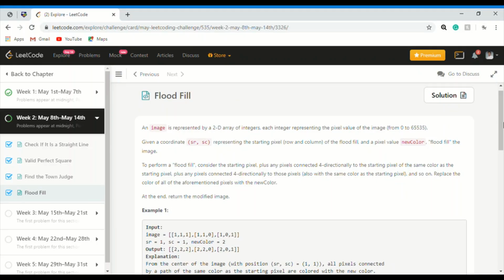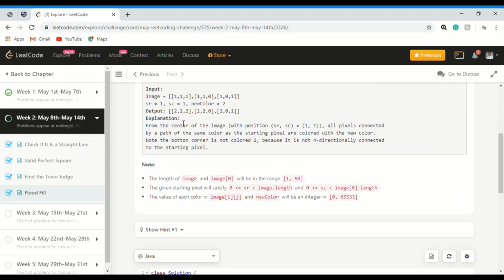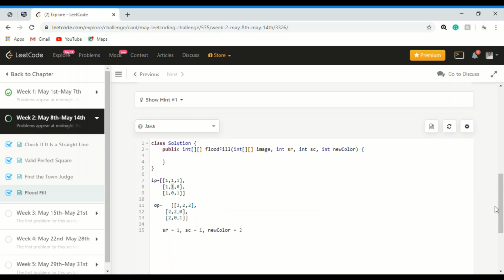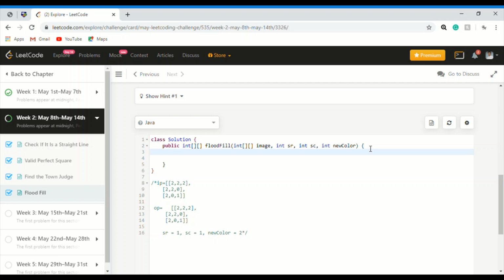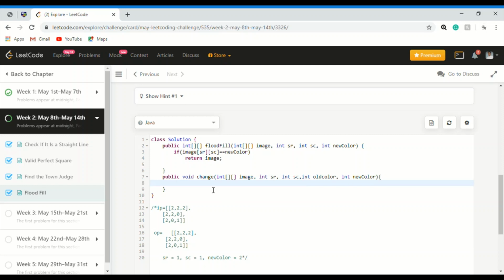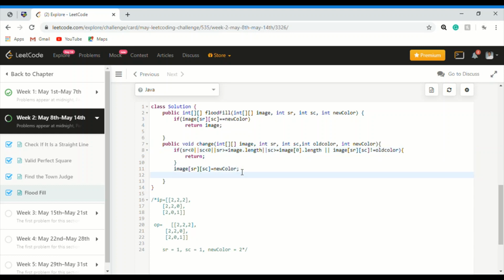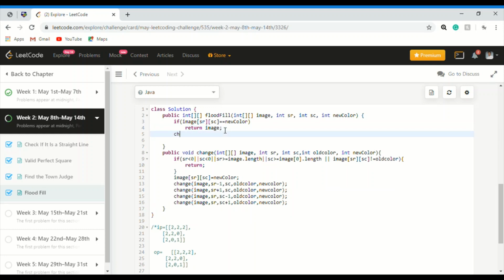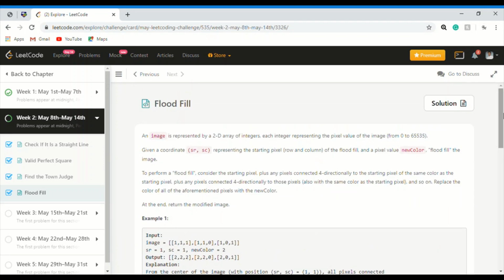Leetcode May Challenge||#11/31||Flood Fills||Java||Fully Explained and Solved.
Solving Leetcodes May Challenge Day-11
Flood Fills!!

Hey Guys!! We are again back!! This time with a brand new series of videos during this quarantine period...
We have started a brand new series of videos on coding to help you learn better and this is our first video in the series...
So COMMENT IN WITH YOUR DOUBTS...
Watch this video AND keep learning...
So keep sharing guys...